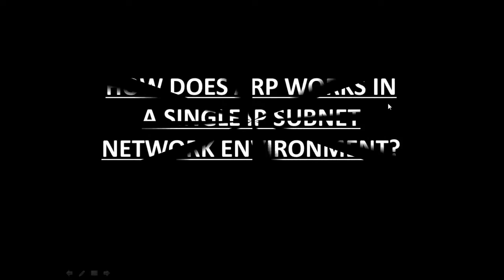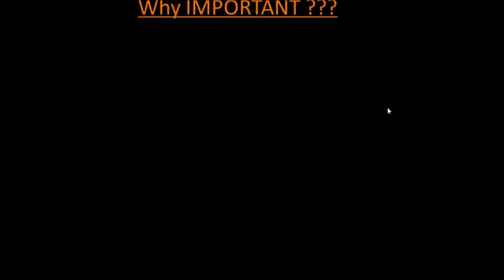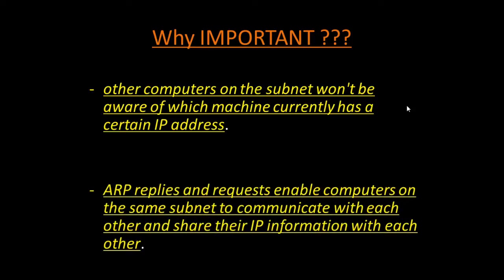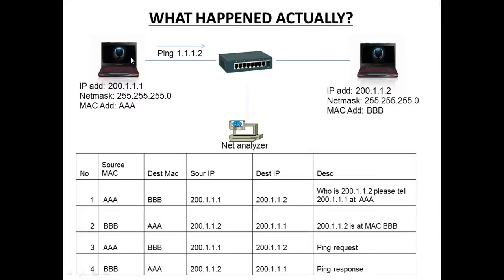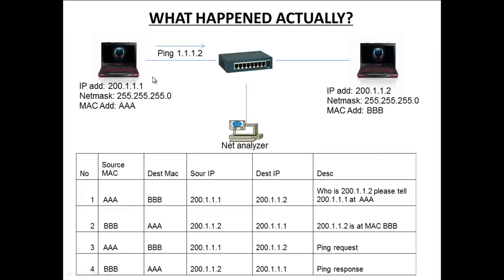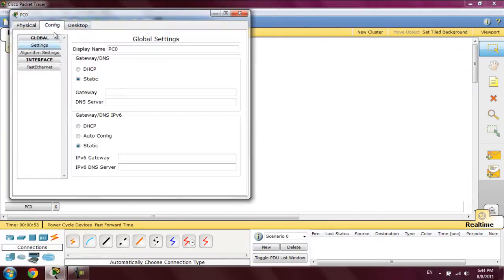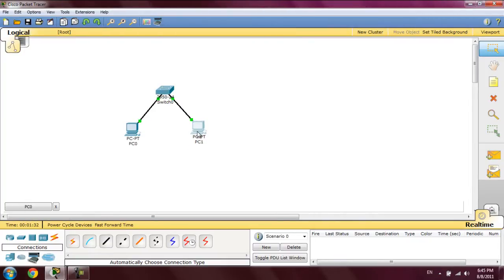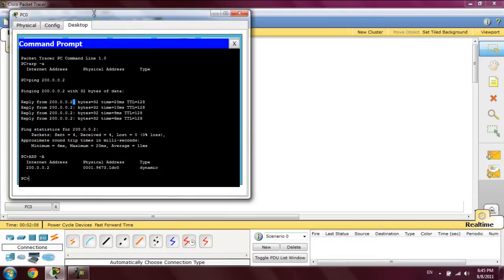ARP in 1 subnet environment (example 2)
What is ARP
Hello Everyone. First of all, what is ARP?? ARP basically is Address Resolution Protocol, better as known as ARP, is very common traffic on today's computer networks. Each computer (including switches and routers) maintains an ARP cache. This ARP cache contains a list of unique MAC addresses (Media Access Code) mapped to specific IP addresses. This table or cache is populated as the computer requests information from other computers on the same subnet.

Second, Why is it Important?? Network engineers would argue that living a life without the Address Resolution Protocol would be like living a life without oxygen... It's that essential. Even though a machine may be assigned an IP address statically or via DHCP, other computers on the subnet won't be aware of which machine currently has a certain IP address. In a network which IP addresses are randomly handed out to different machines via DHCP, there is no telling who has what IP address. In order to successfully transfer traffic, one must know the specific IP address of a certain machine so that the packets can be effectively routed to the right location. The router at the right location can then forward the packet based on its ARP table to the computer in the network with the MAC address that matches the IP address specified by the sender. ARP replies and requests enable computers on the same subnet to communicate with each other and share their IP information with each other. ARP works at Layer 2 of the OSI model, and therefore is not reliant on the Internet Protocol (IP), which operates at Layer 3. This is important, because it is the reason why ARP Requests are broadcasted throughout the subnet instead of being sent directly to a computer with a specific IP address.

What Happened Actually?
What happened actually?? The first computer on the subnet with the IP address of 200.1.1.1 might ask "who has 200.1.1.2 tell 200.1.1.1", because they have a packet of information that needs to be routed to them. However, when the machine with the IP address 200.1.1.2 receives the broadcasted request, he transmits back an ARP Reply with a mac address of "BBB". This is how ARP works. Last but not least, I will give you guys a tutorial on how ARP works.

CISCO Packet Tracer Demo
I will give you guys a demo using CISCO Packet Tracer. First, we add two PCs and a switch. After that, we connect through a cable. The first pc IP address will be set as 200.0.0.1.The subnet mask would be 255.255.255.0 and the default gateway would be 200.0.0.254.The second pc would be the same but in different IP with 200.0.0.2.The subnet mask will be the same and same goes to default gateway 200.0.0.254. After that, to check whether it is ARP or not, we will go to the command prompt. Then, we will type as "arp --a". It is known that no result. To solve this, we ping for the second pc by key in "ping 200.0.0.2". Then, this is the ping that we request for. After the successful ping, we type "arp --a". This is the result of second pc. Here is the IP address and here is the MAC address. That is all for today. Thank you very much.